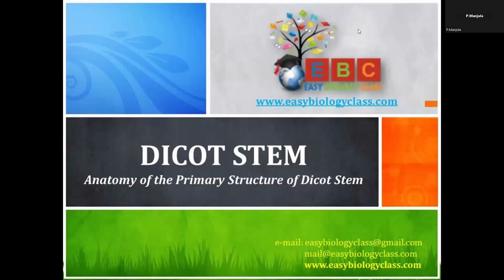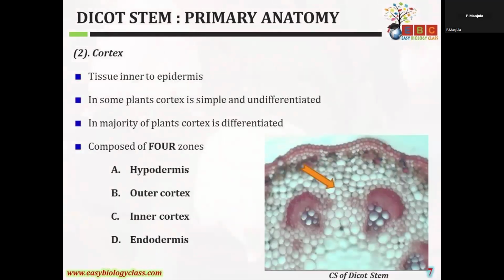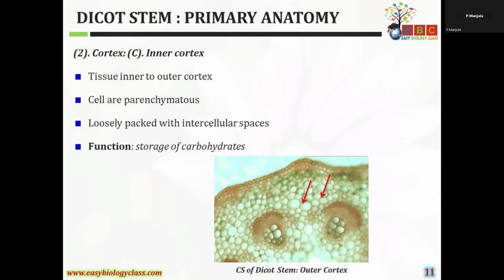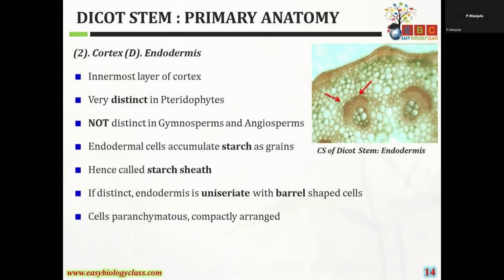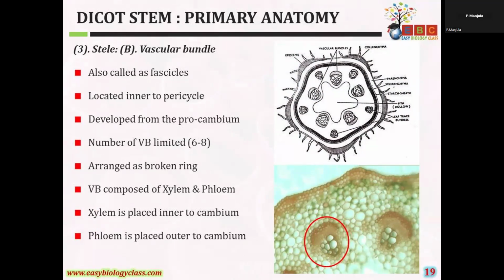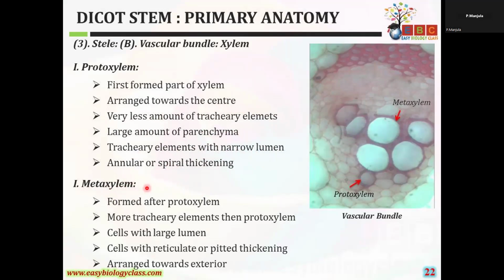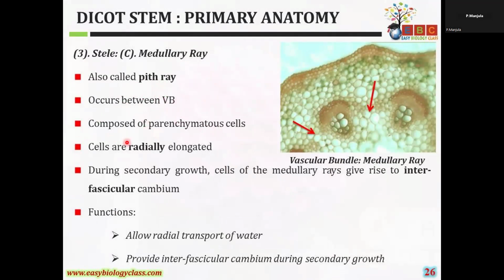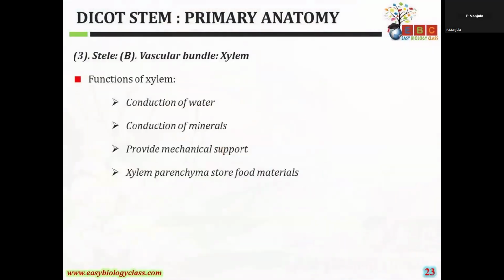CPGET-2024 - PLANT ANATOMY - DICOT STEM PRIMARY STURUCTURE --DR.P.MANJULA, RBVRR HYDERABAD